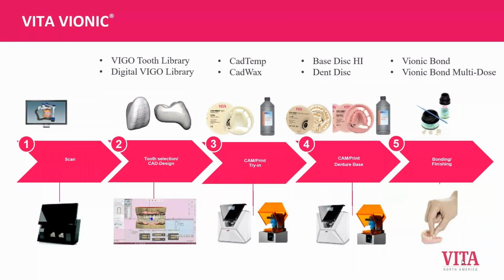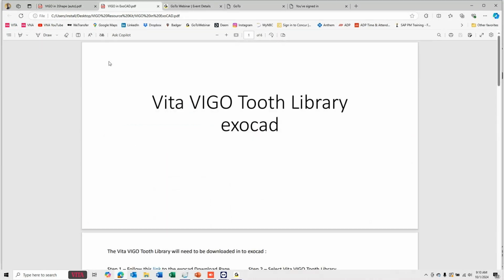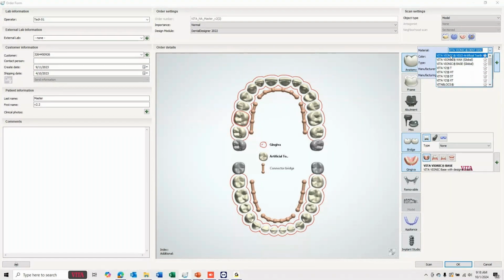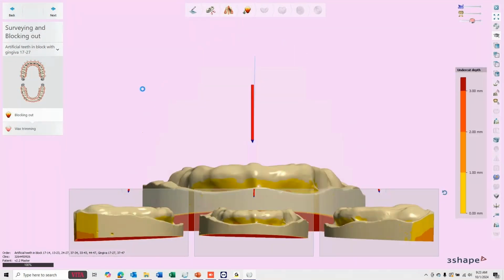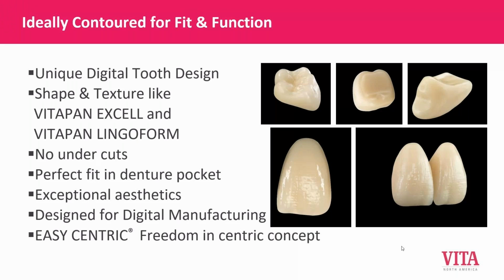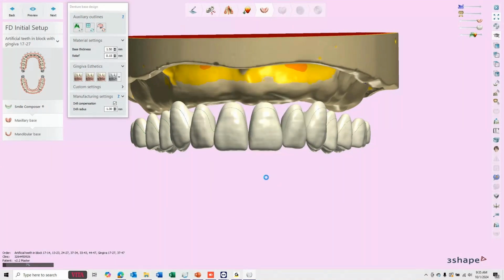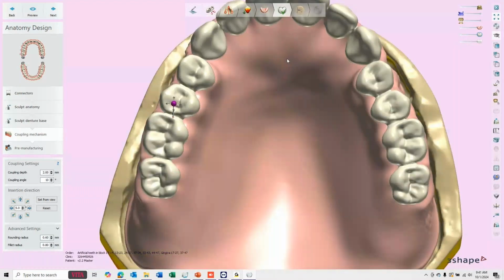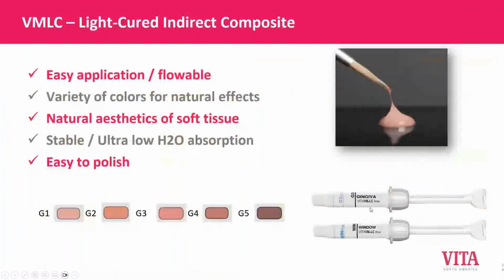Digital Denture Workflow Solutions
Digital workflows for dentures are helping labs reduce costs and increase production. Using a digital tooth library with adaptable occlusal set-up options (600+ possibilities) paired with the versatility of milled or printed manufacturing will offer you streamlined workflow options to maximize your potential. With the introduction of a Composite Multicolored material, a composition usually found in carded premium teeth, can be milled as partial or full denture teeth. No matter how analog or digital your lab there is a Digital Denture workflow option that will benefit you.